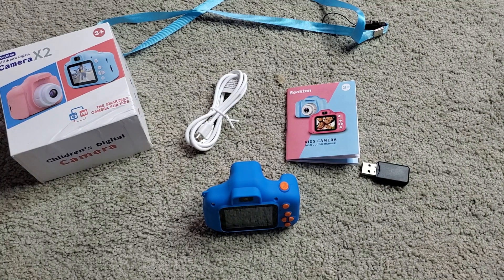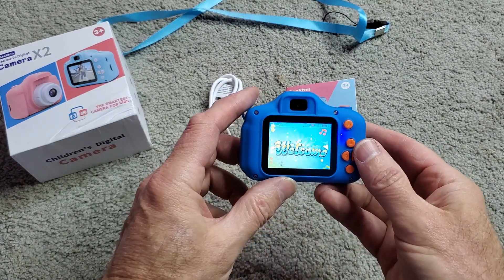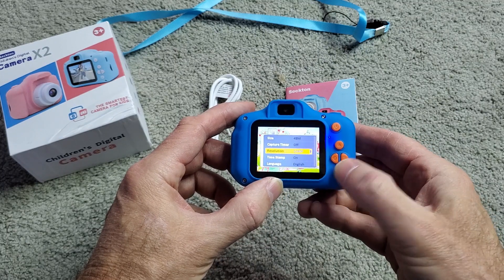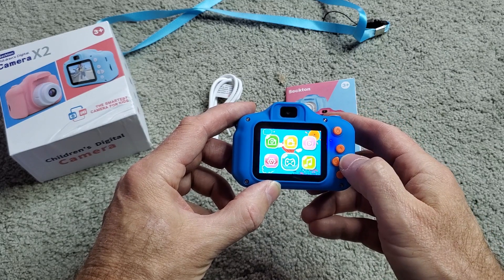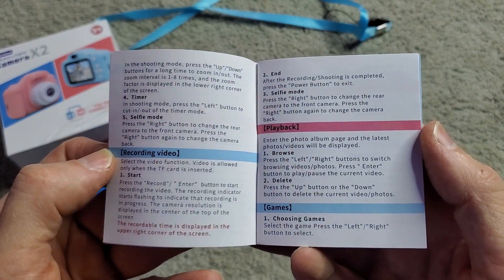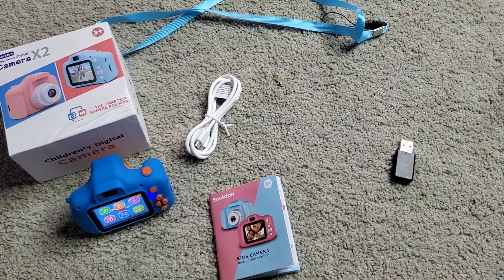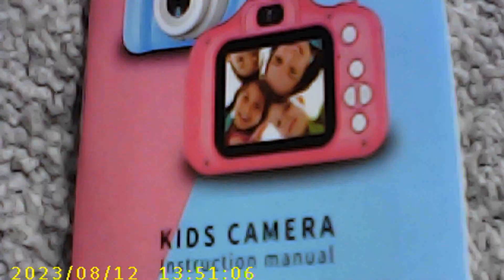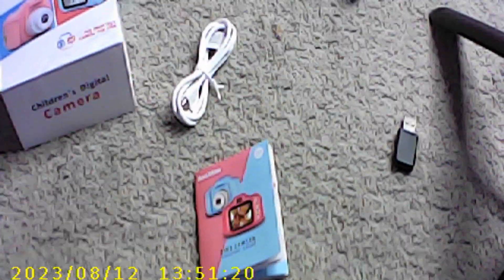Review of the Seckton Upgrade Kids HD Digital Video Cameras for Toddler, Portable Toy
Review has video and pics from actual camera

Seckton Upgrade Kids Selfie Camera, Christmas Birthday Gifts for Boys Age 3-9, HD Digital Video Cameras for Toddler, Portable Toy for 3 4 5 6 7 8 Year Old Boy with 32GB SD Card-Blue